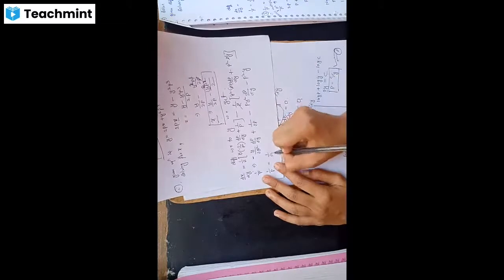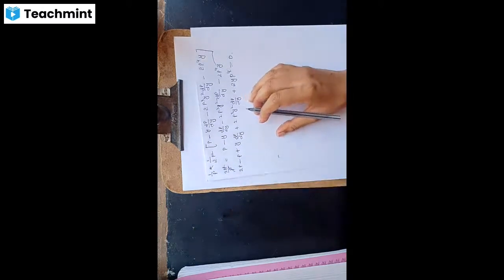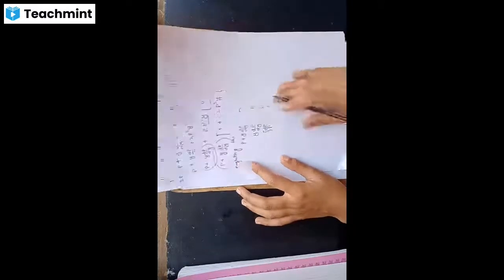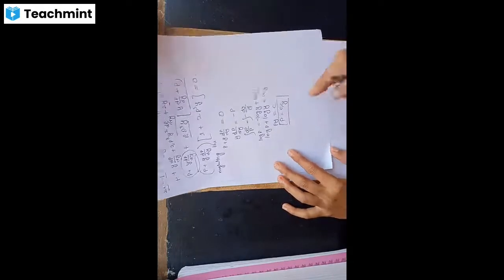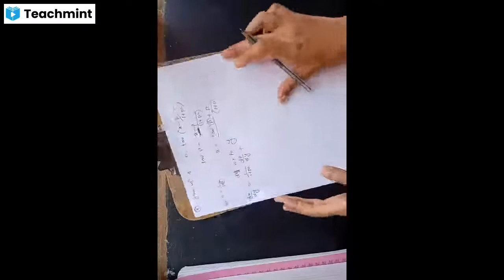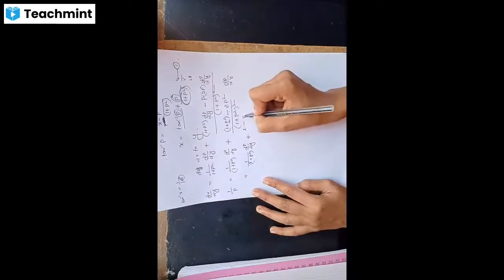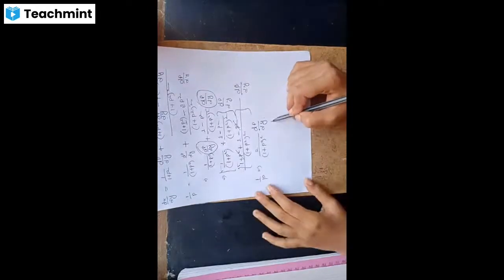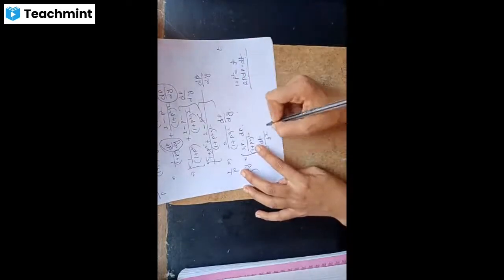ODE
ODE equations Solvable for x